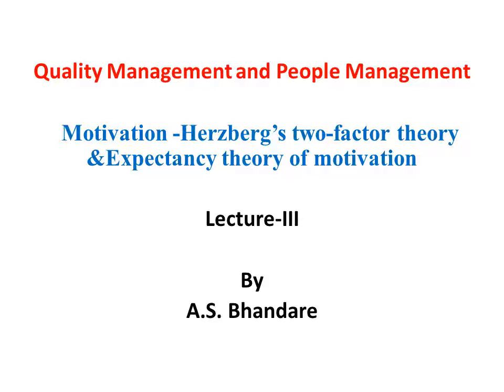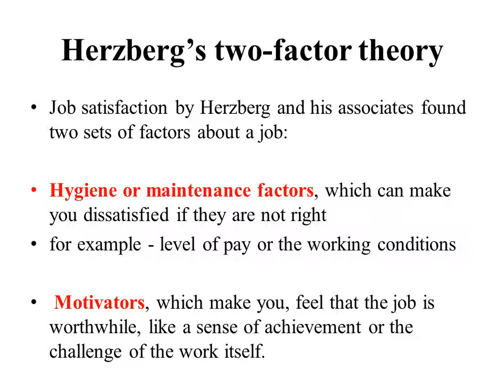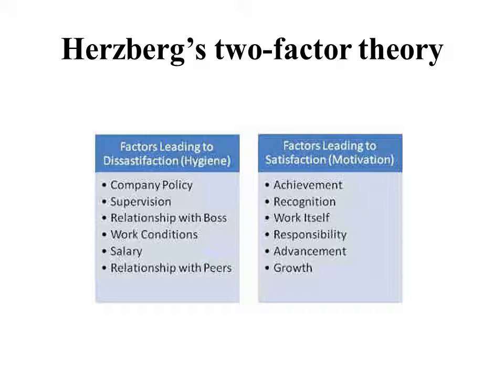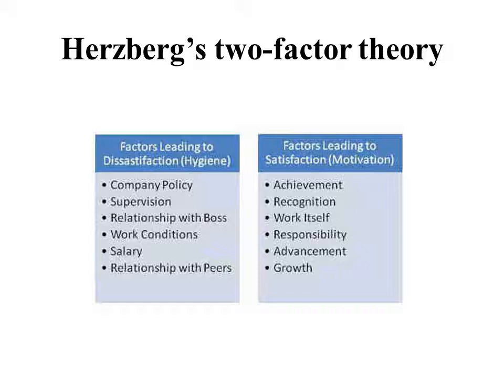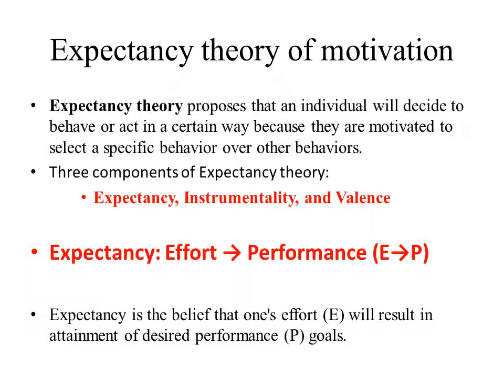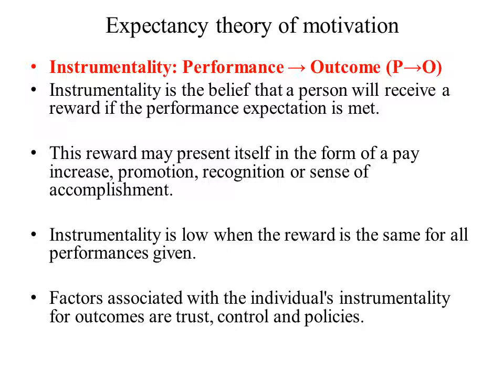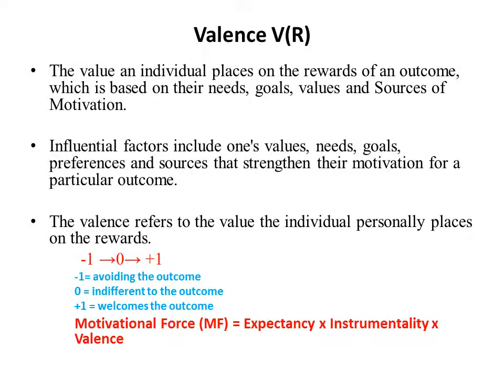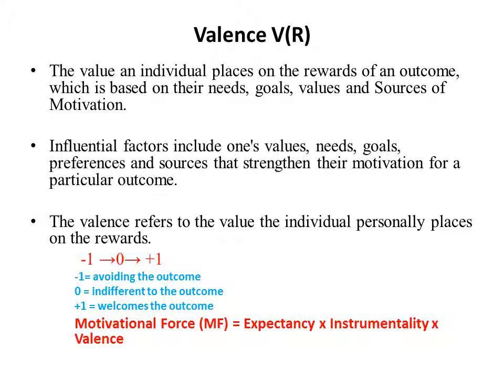Motivation: Two factor Theory and Expectancy theory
Lecture-III: Two factor theory and expectancy theory of Motivation